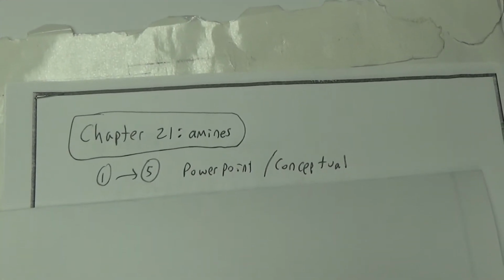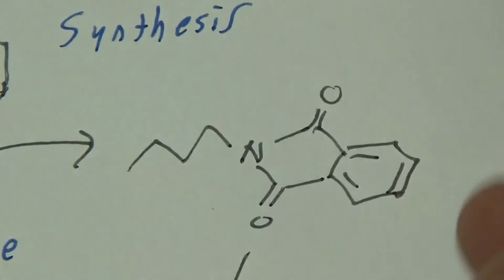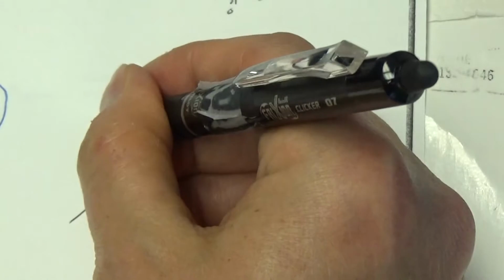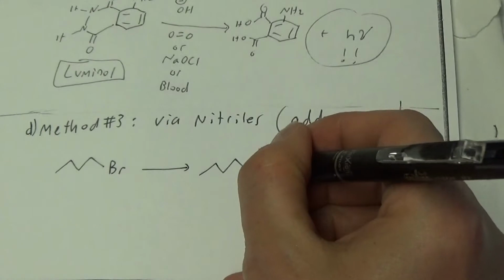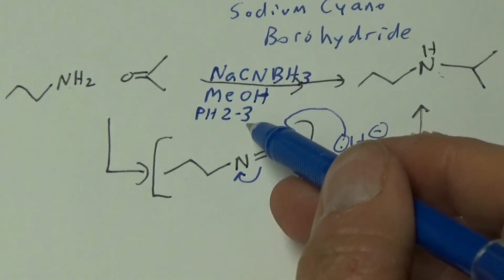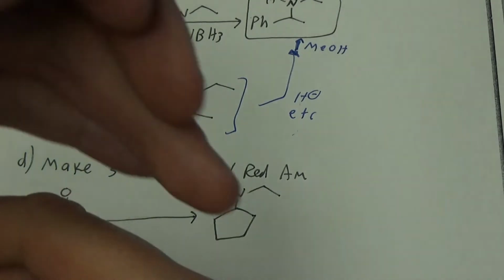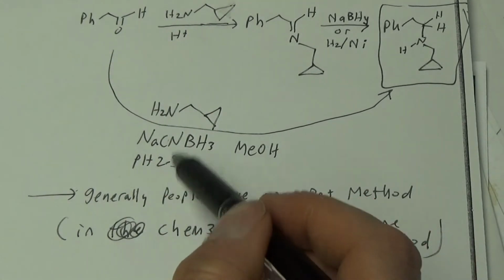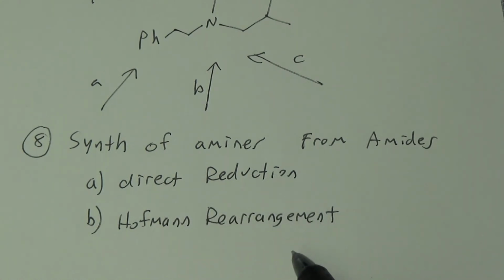chem335 lecture [4-29-21]: ch21 (amines part 2)